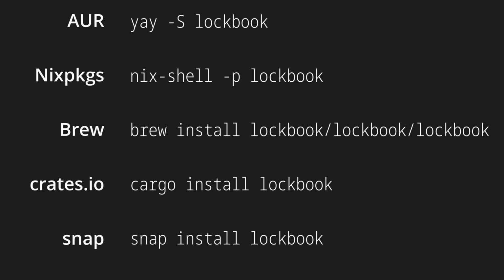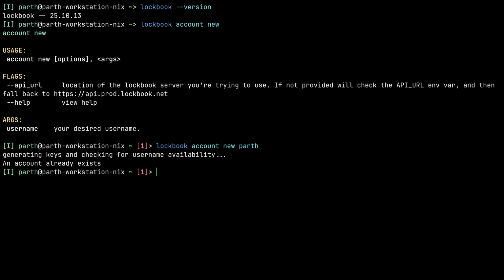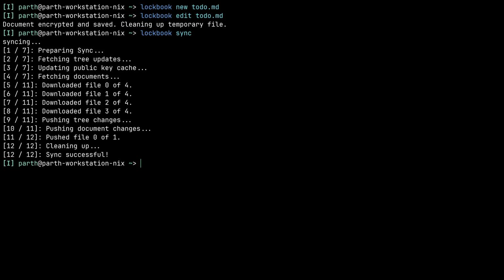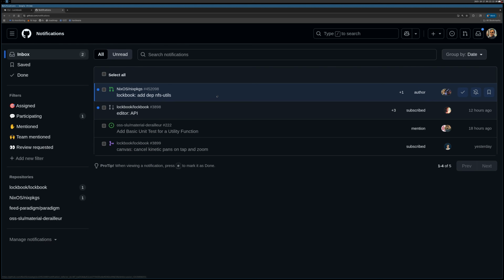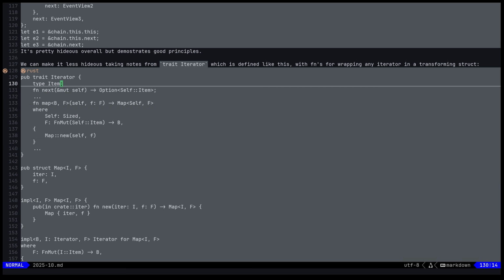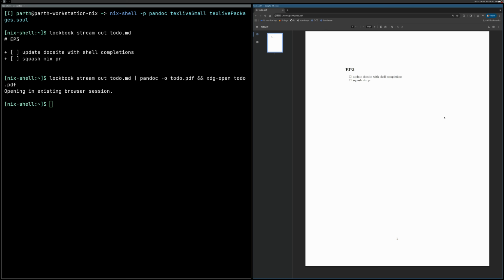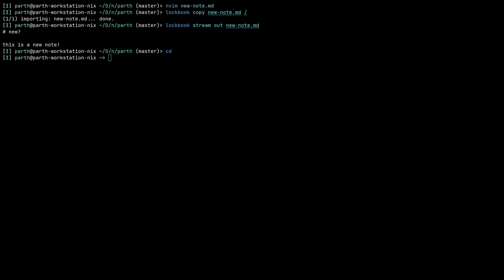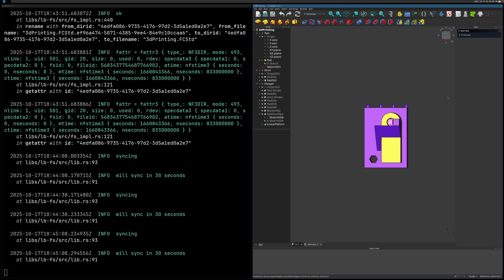based terminal markdown notes with neovim and lockbook - ep3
0:00  raw vim
1:40 what is lockbook
2:27 installing
2:52 setup
3:23 editing
4:24 sway integration
5:14 streams
6:42 export
7:15 MOUNT
8:28 bye